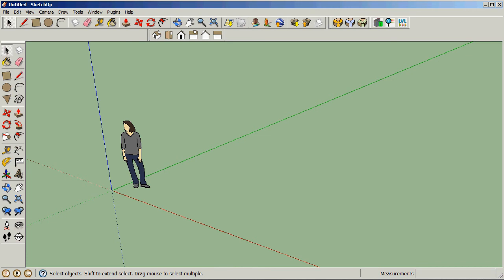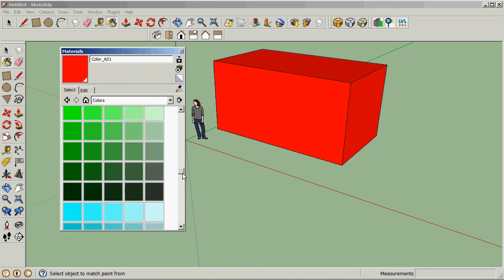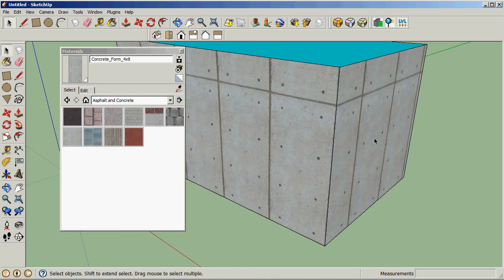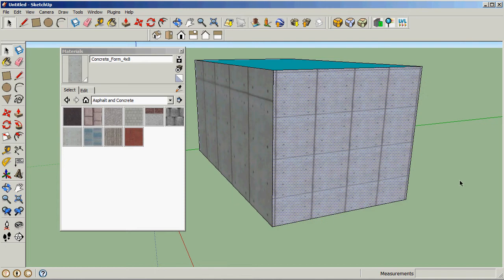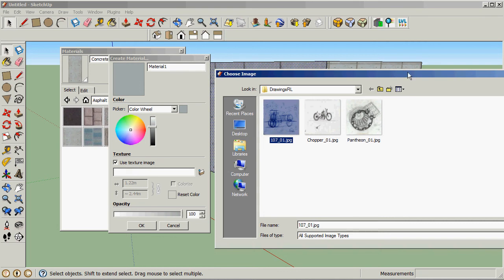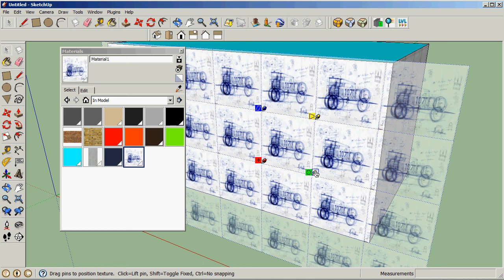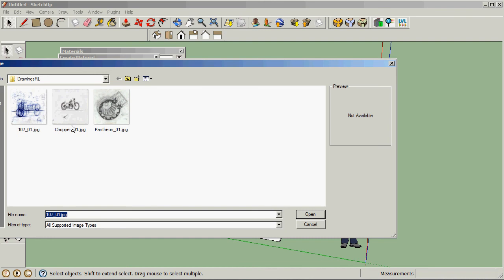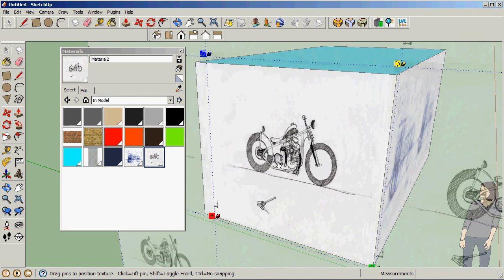SketchUpCustomMaterial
This is a video tutorial to show how to create a custom material in Google SketchUp. It also shows how to apply the material to the surface of a model and adjust its mapping.

IMPORTANT: for ARCH1101 you should use a 1024x1024 pixel jpeg image for your custom material.